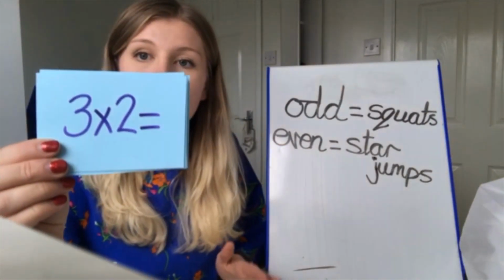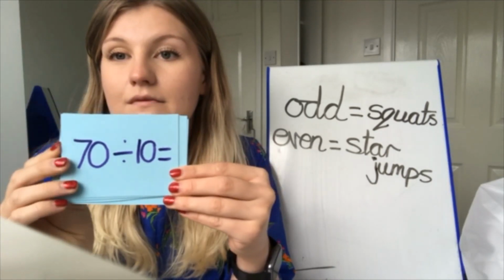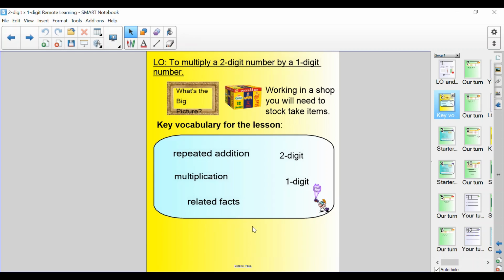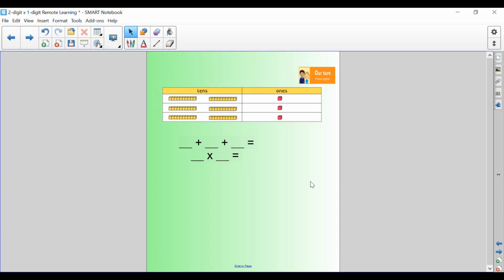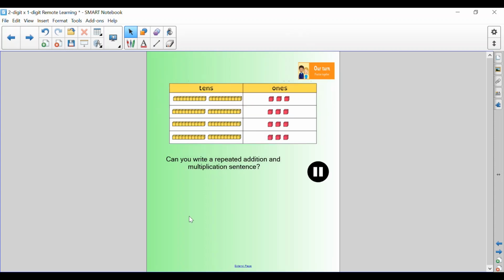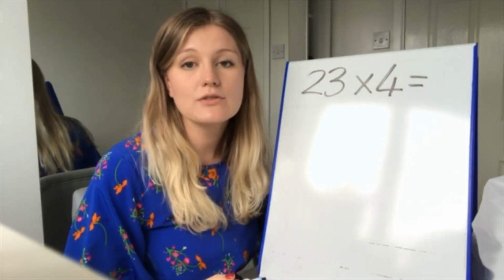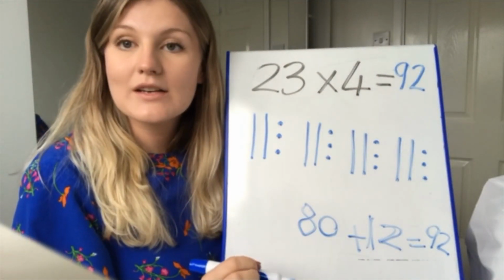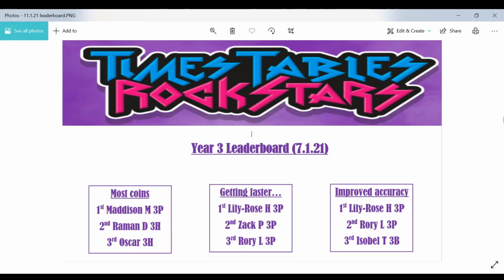Year 3 Maths Monday 11th January: Multiplying 2 digit by 1 digit